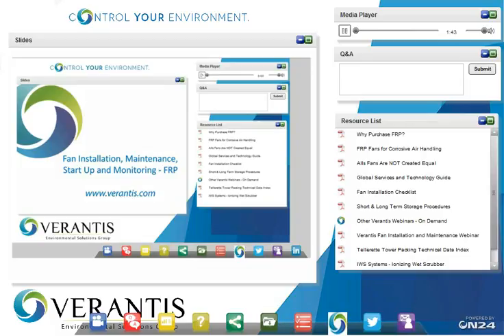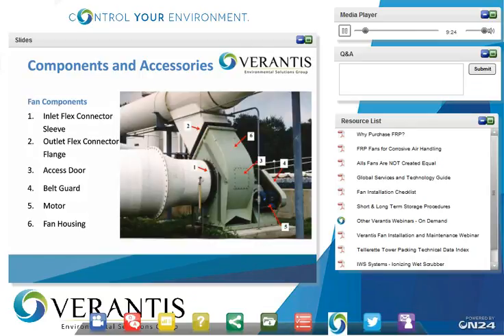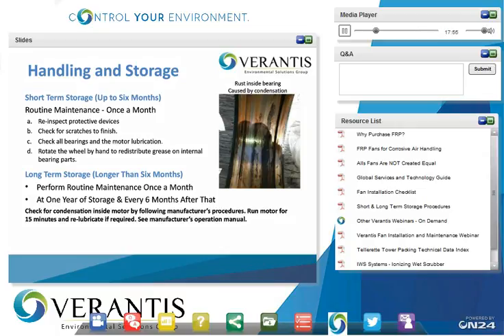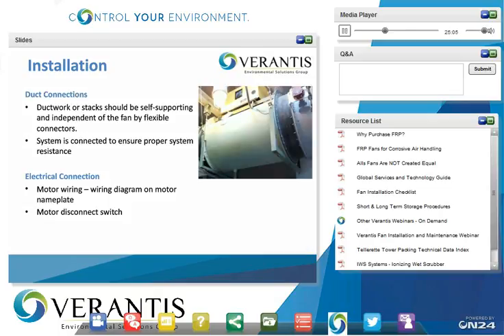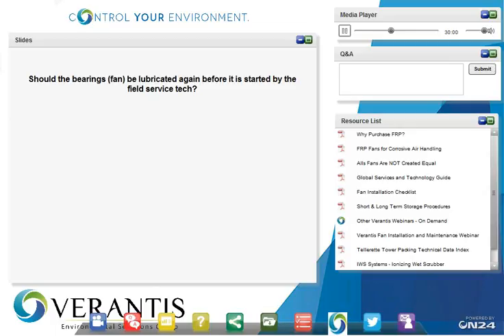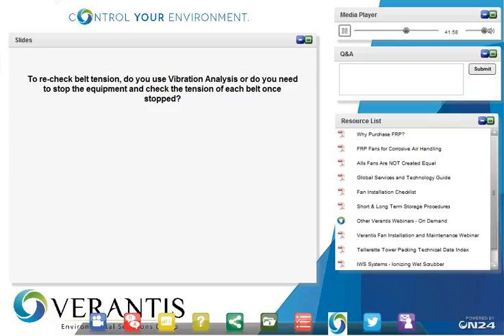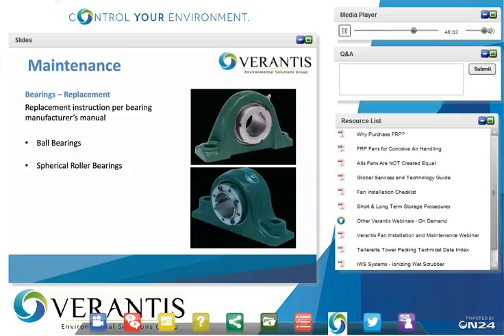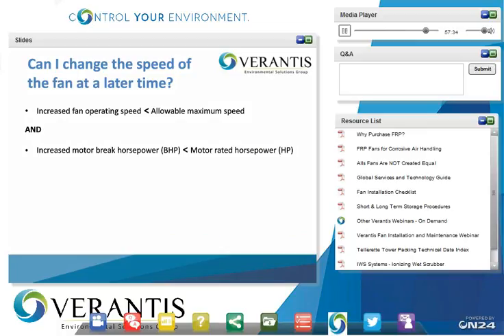Webinar: Fan Installation, Maintenance, Start Up and Monitoring - FRP